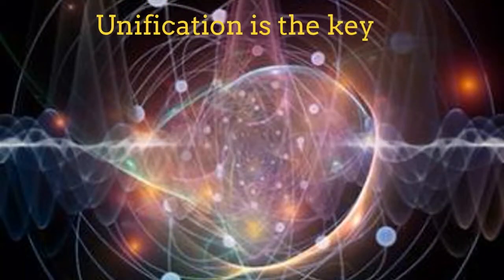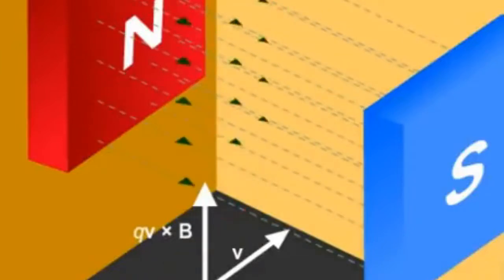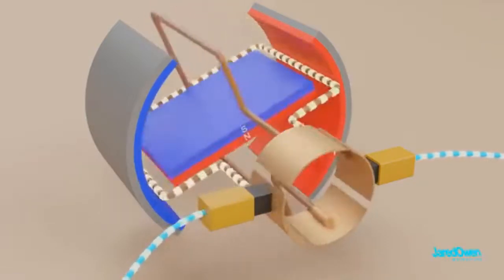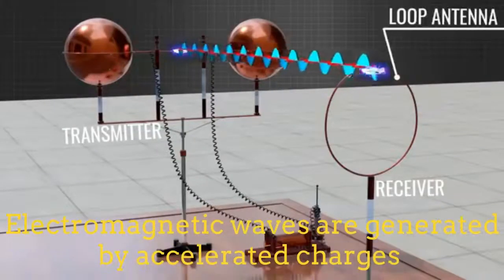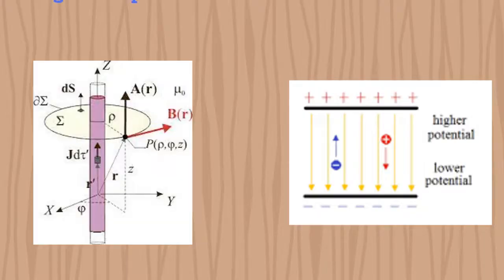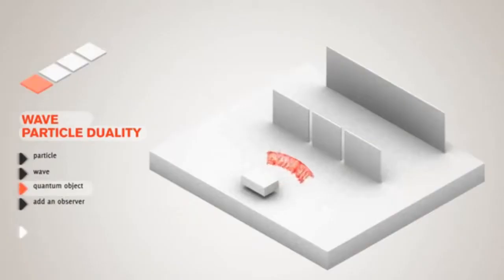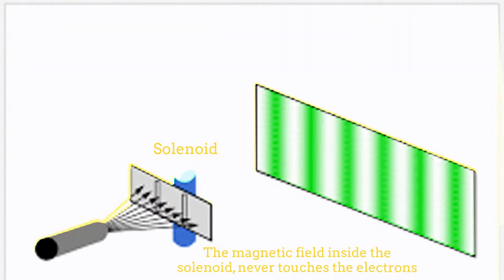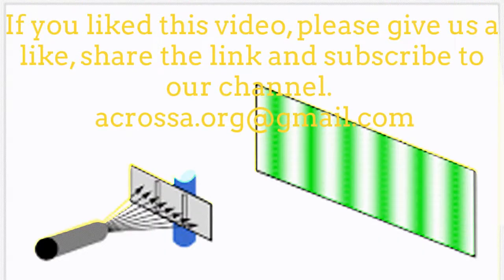The Aharonov-Bohm effect: Quantum effects in electrodynamics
In this video, we explain in a very entertaining and didactic way, the Aharonov-Bohm effect, which is a Quantum effect without any Classical analogue in electrodynamics. This effect proves that the potentials at the Quantum level, are physical quantities and not only mathematical artifacts. The same effect generates some shifts on the phases of the wave-functions of the quantum particles moving through a space free of any field, but still filled with potential fields. In this video we also summarize all the phenomenology corresponding to classical electrodynamics. We are uploading videos in Spanish and English every week.